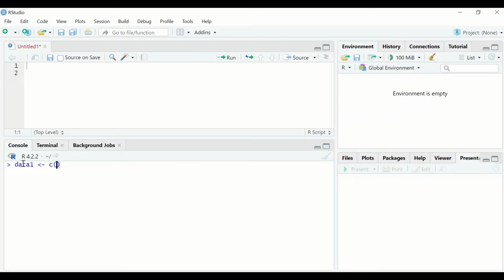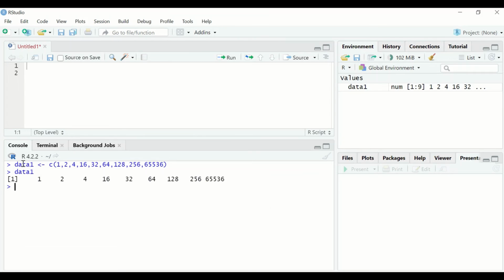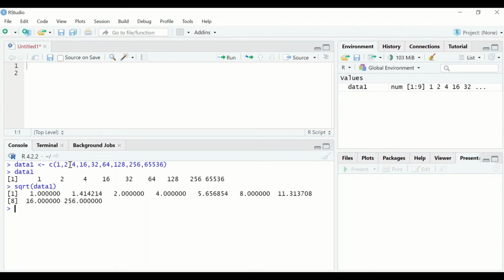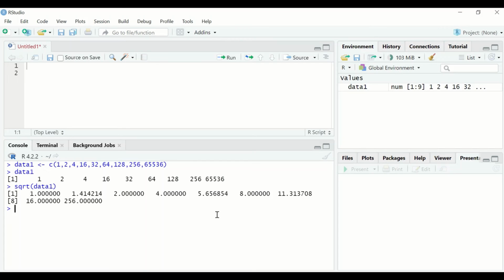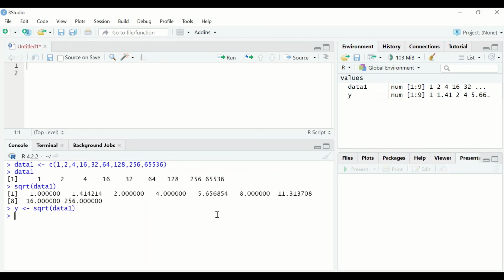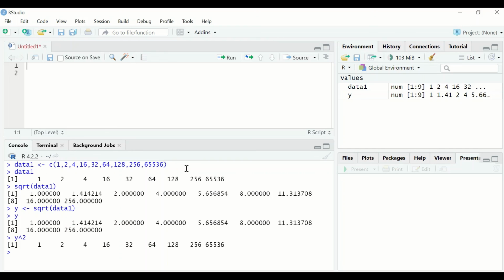Square Root and Inverse in R statistics